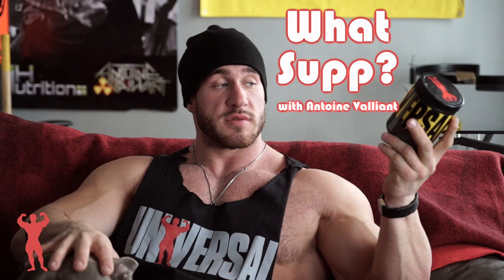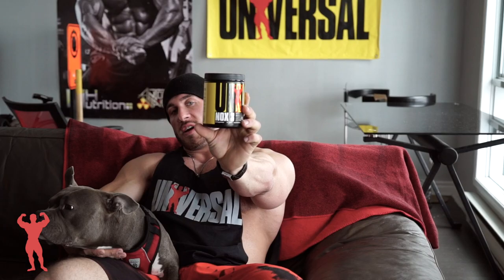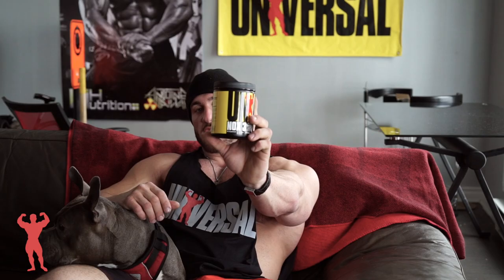"What Supp?": NOX 3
NOX 3 is a nitric oxide (N.O.) supplement designed to help deliver more blood to working muscles. More blood means a greater “pump” and increased oxygen and nutrients going to muscle tissue. In addition, NOX 3 contains added anabolic and anti-catabolic components to help boost growth hormone (GH) levels.